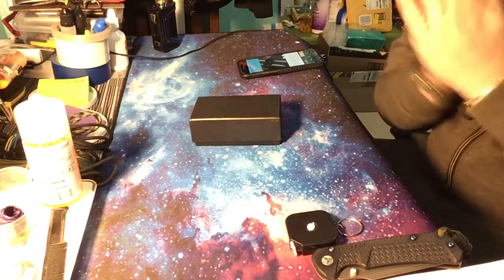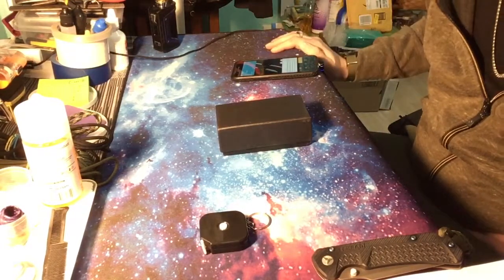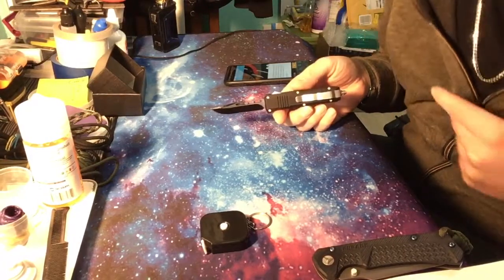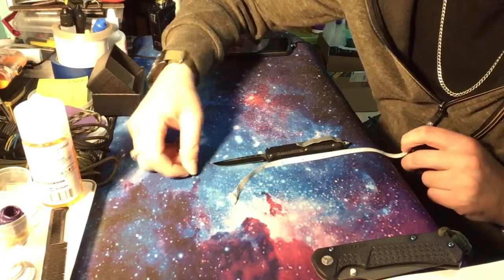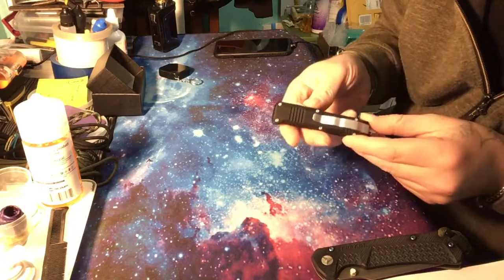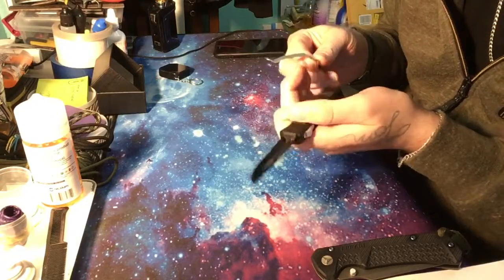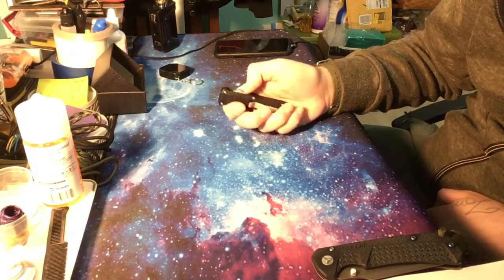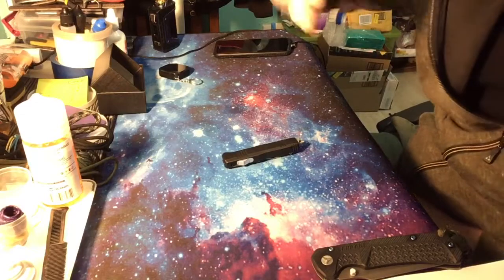Wish.com OTF Knife! Medium Size With Fast Shipping.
I ordered the Damascus version but they sent me this one. Will post another video with the Damascus if they send one. Here’s a link to the listing. Enjoy!